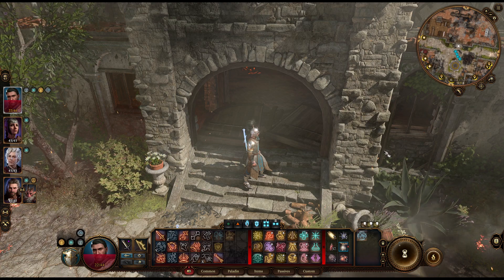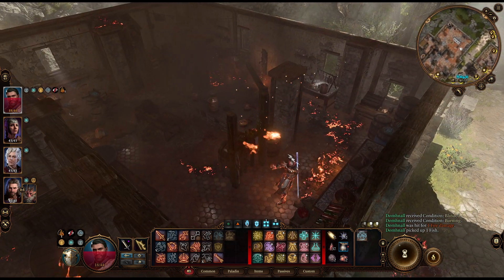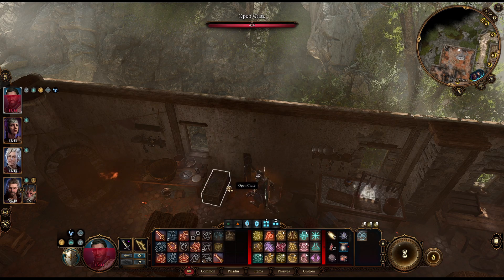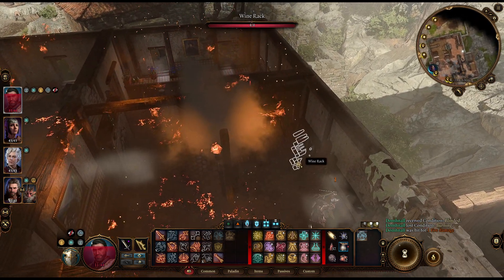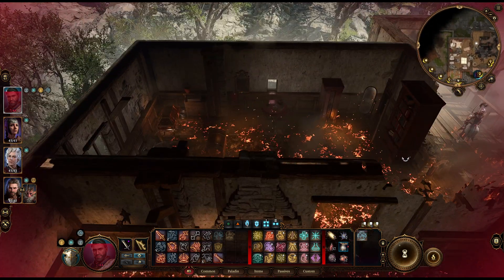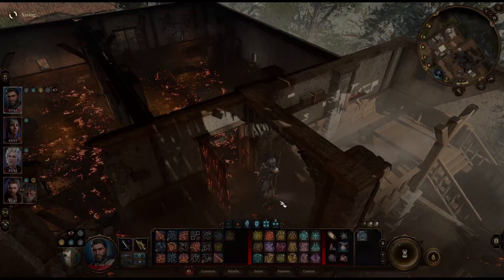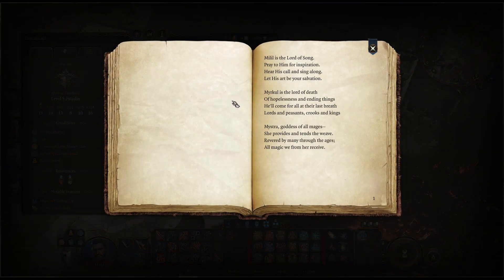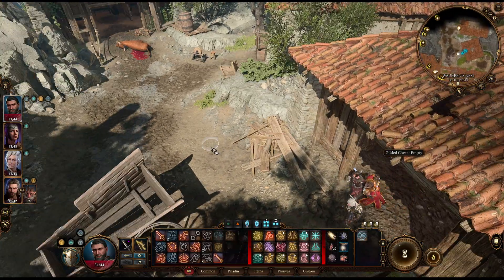Delivering a Dowry - Baldur's Gate 3 - Let's Play - 44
Episode 44 of Let's Play Baldur's Gate 3 is here! We continue looting the burning Waukeen's Rest, and explore the buildings out back. Enjoy!